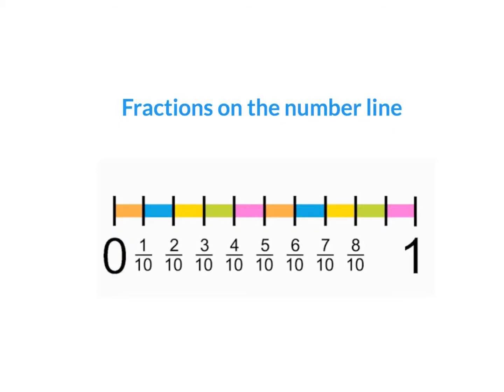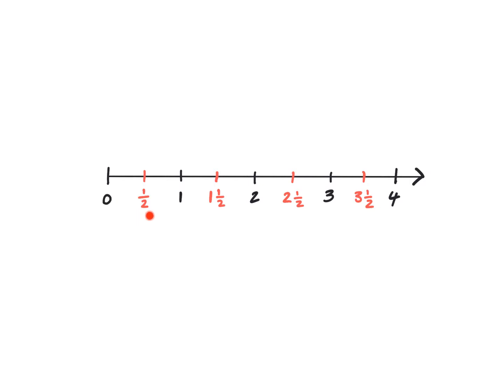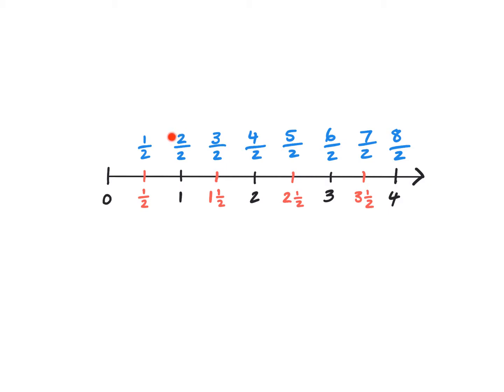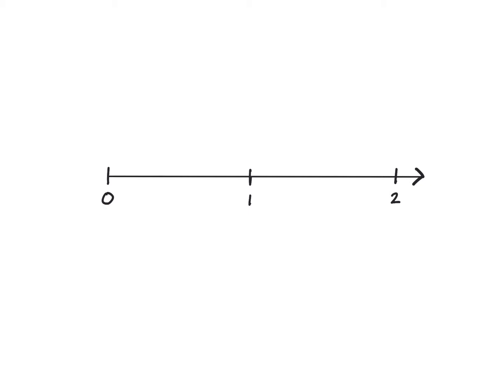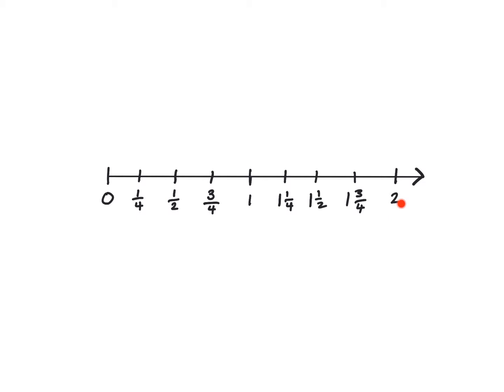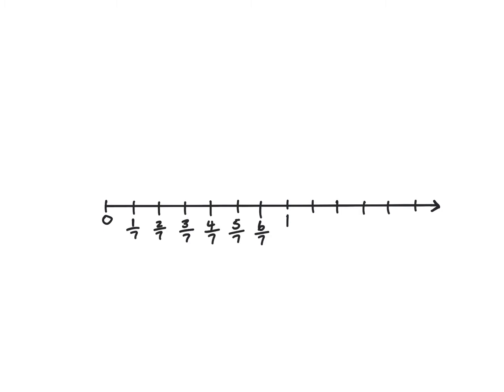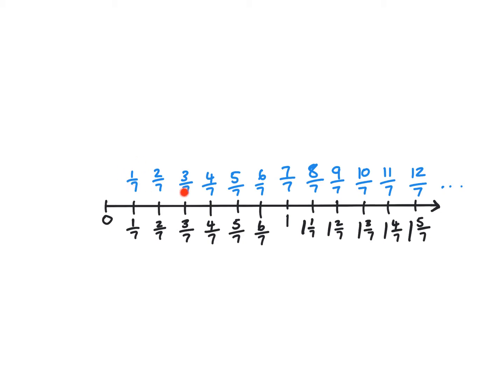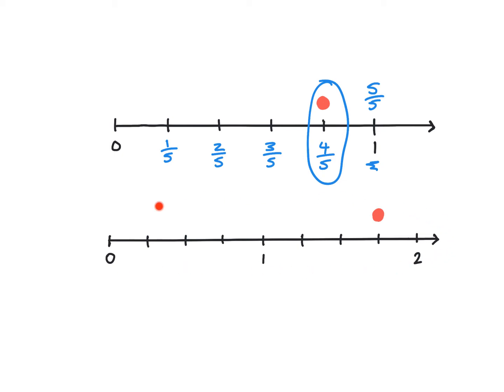Y66B Fractions on the number line